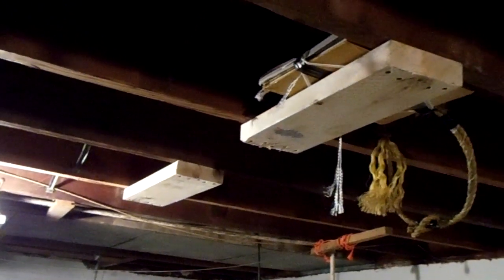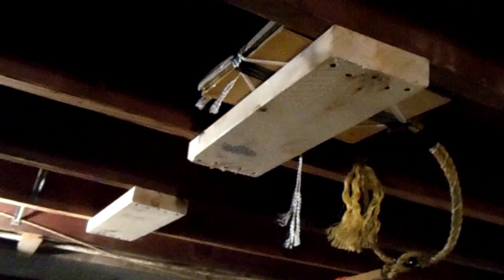Poor Man's Home Gym Set up - Homemade weightlifting equipment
Just a quick tour of my weightlifting Dungeon. I have been getting by with a pretty limited set-up.  I have to move plates from one bar to the other as I workout, but I make do. Check out some of my improvised lifting gear.  I'll post vids in the future of my best lifts. I'll might also show some bench press training with bands, boards, log chains, etc.